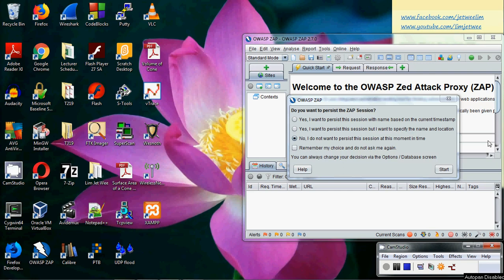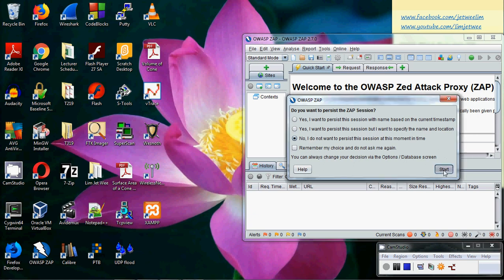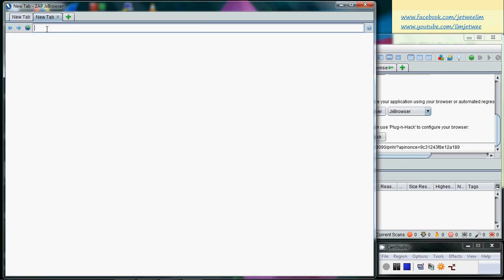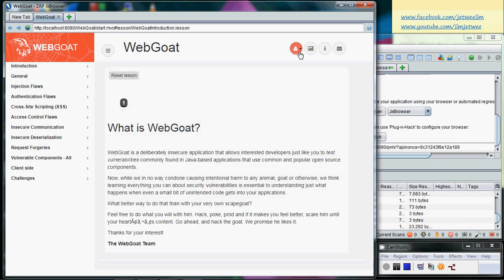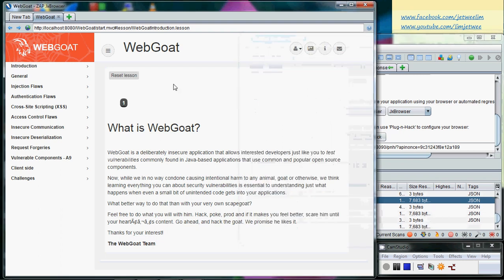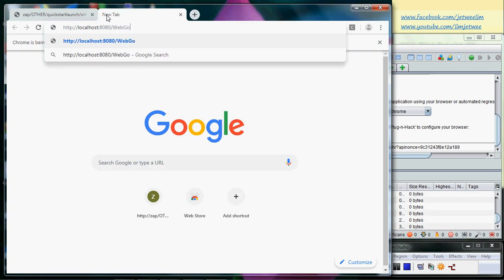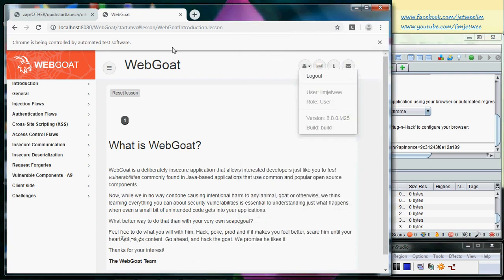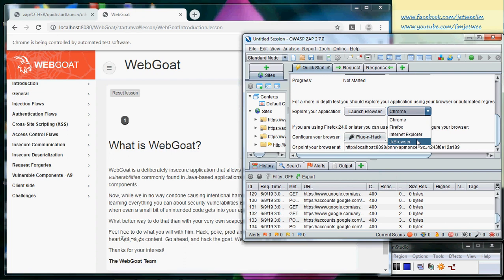Linking OWASP ZAP And WebGoat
Linking OWASP Zap (Zed Attack Proxy) And WebGoat